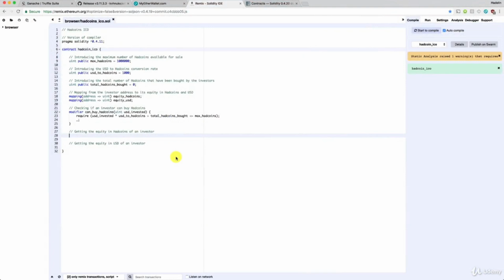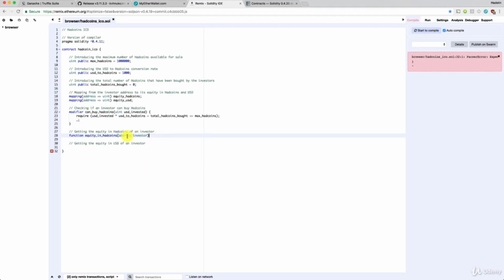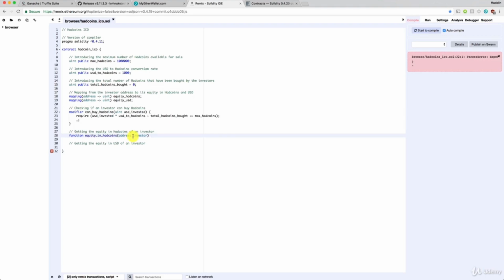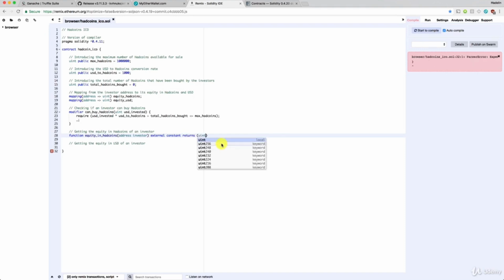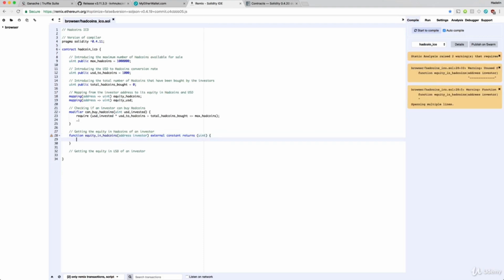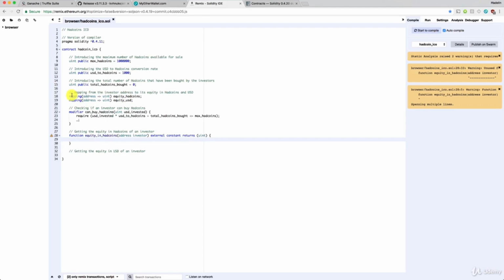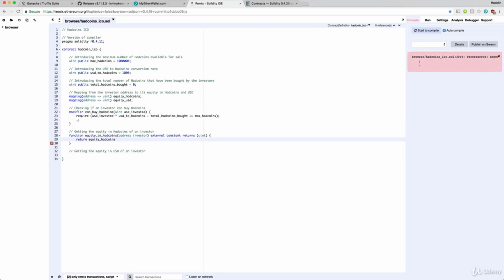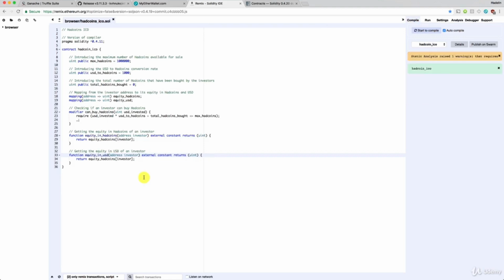5. Step 5